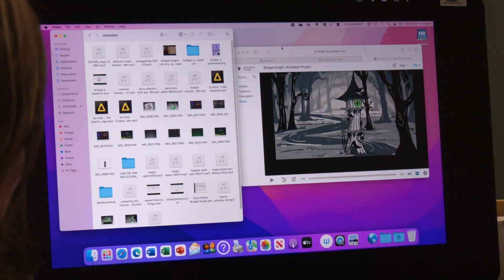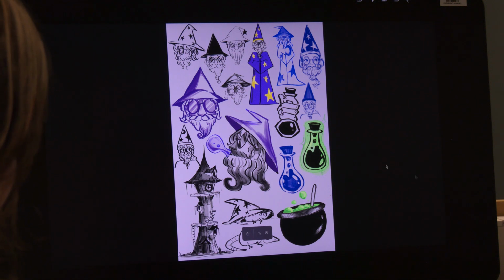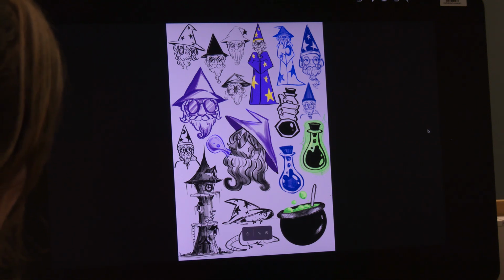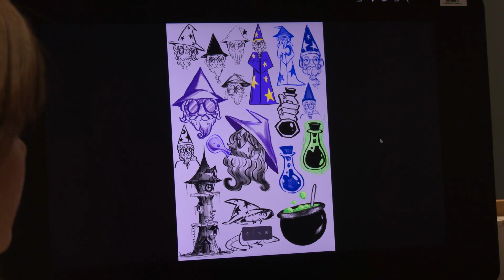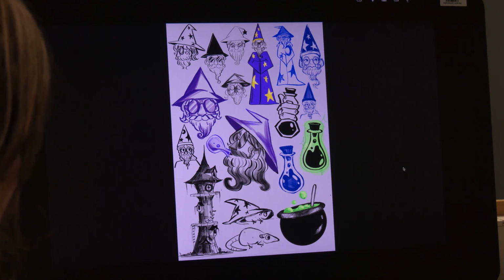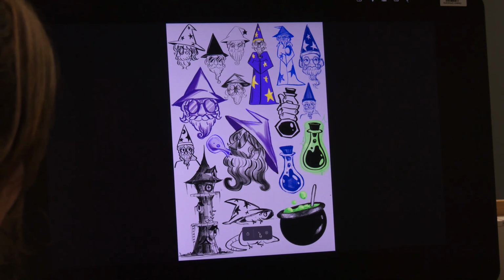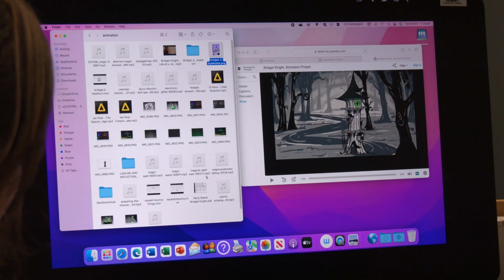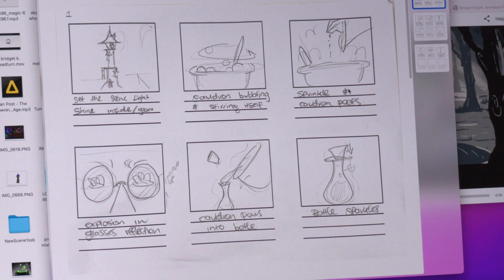Movie Night - Animation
S01, E06

Whether you're a casual viewer or a dedicated cinephile, Movie Night invites you to explore interesting facts, discover new favourites, or rekindle your passion for films.

Chapters:
Start: 00:00